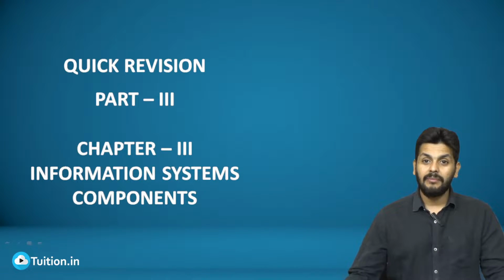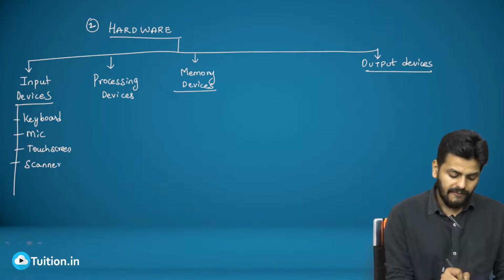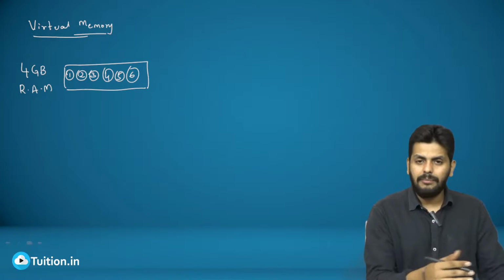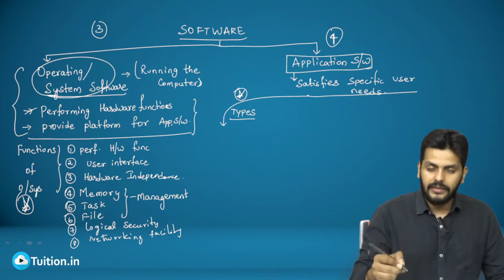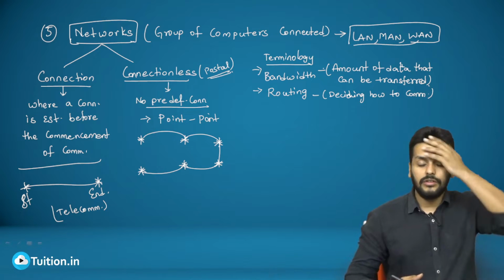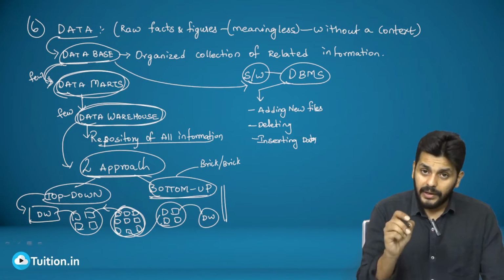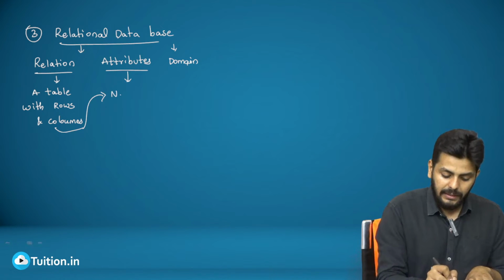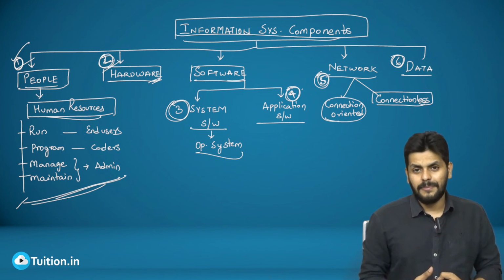EIS Quick Revision By CA Harish Krishnan || CA Inter || Part 3